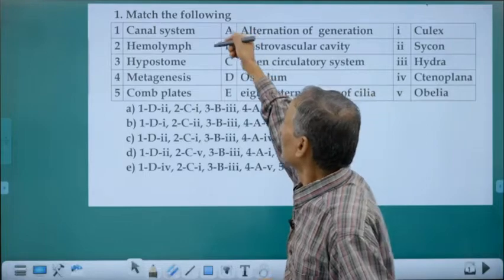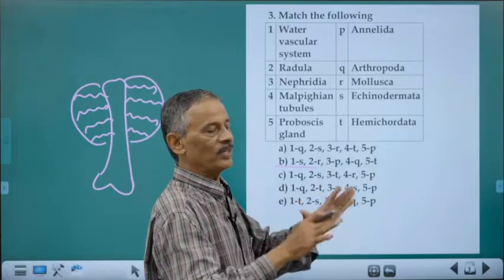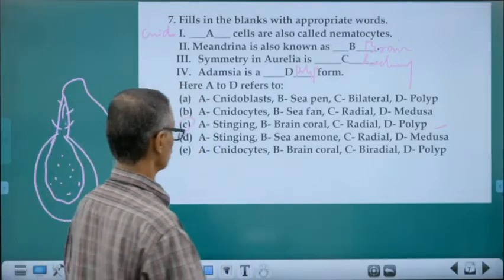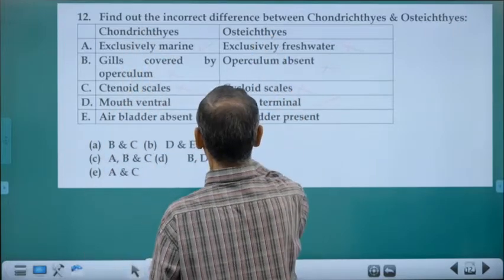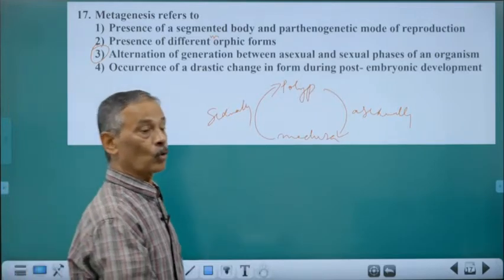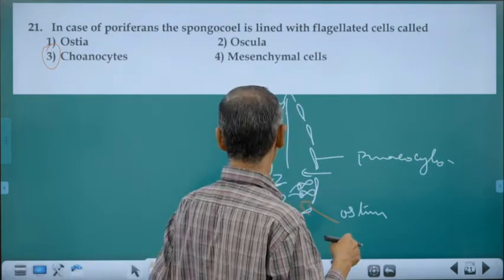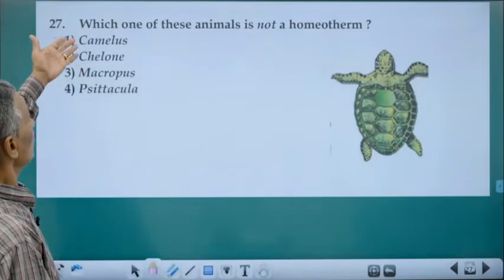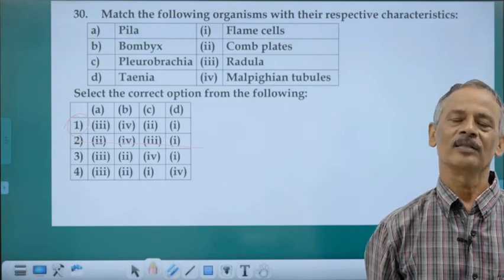30 MOST PROBABLE QUESTIONS | TARGET NEET 2022 | ANIMAL KINGDOM